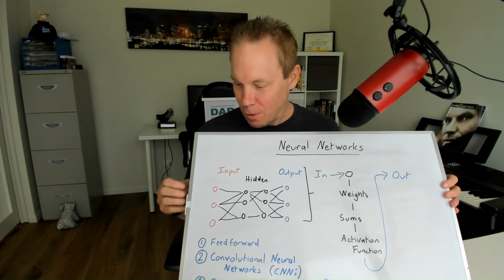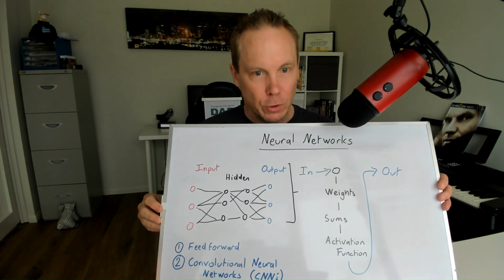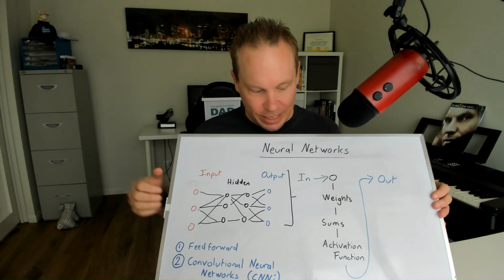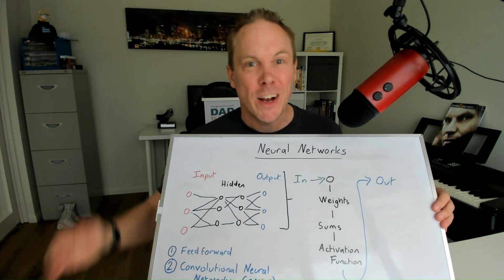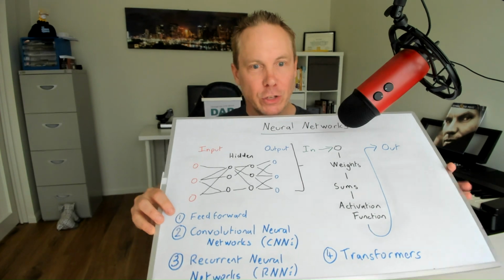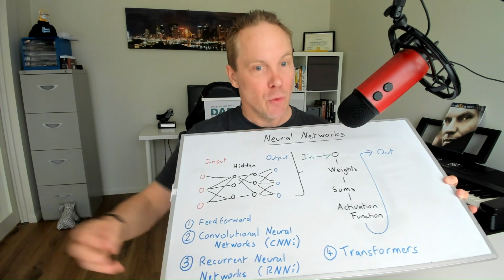🧮 Neural Networks: The Building Blocks of AI - Ep 13 - AWS Certified AI Practitioner Series - 4 min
🧮 Neural Networks The Building Blocks of AI - Ep 13 in less than 4 minutes, learn the basics of AI.  Use this video to help you pass your AWS Certified AI Practitioner exam.  Lots of humour, anecdotes and sketching with ZERO powerpoint.

Scripts and whiteboard ideas created with the help of Generative AI. Another fantastic Digital Coach production. 😂